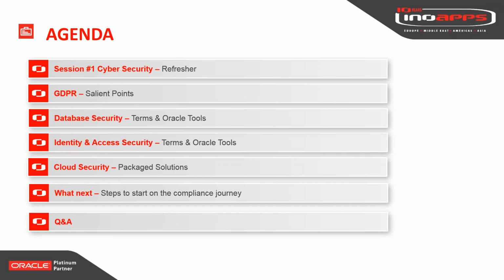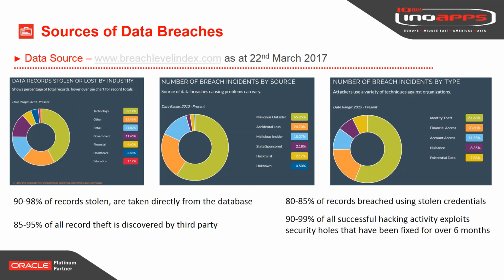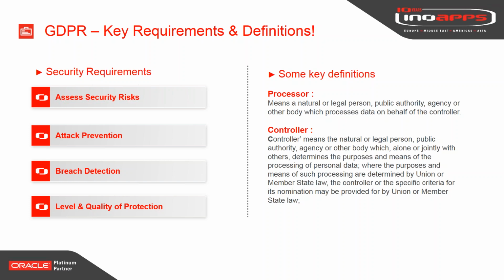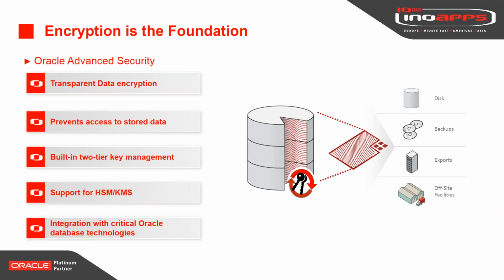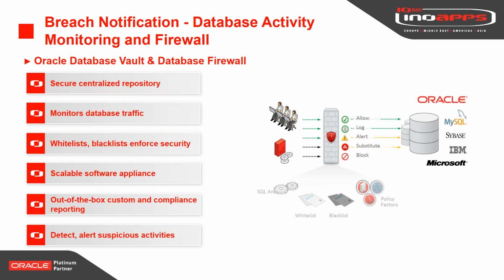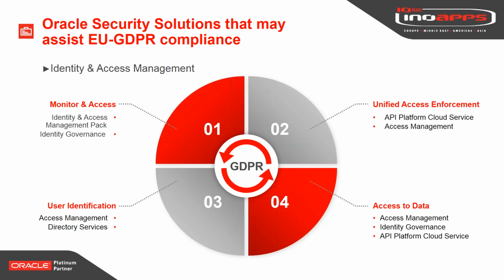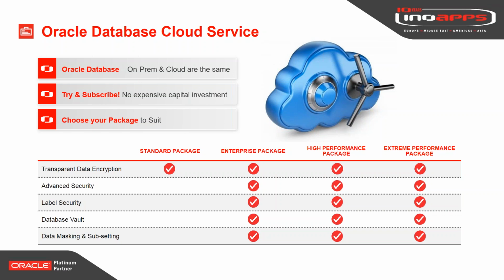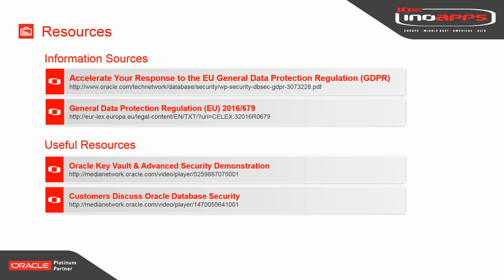The New GDPR Understand How Oracle Security Products May Support Compliance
Find out how you need to protect yourself on these key areas:
- Database Security – Encryption & Redaction
- Identity & Access Management
- Security in the Cloud